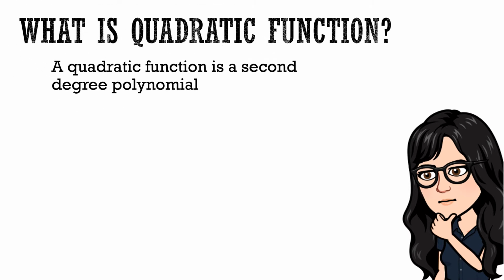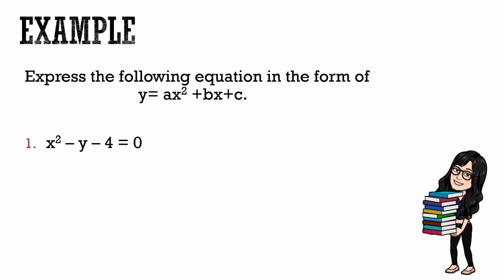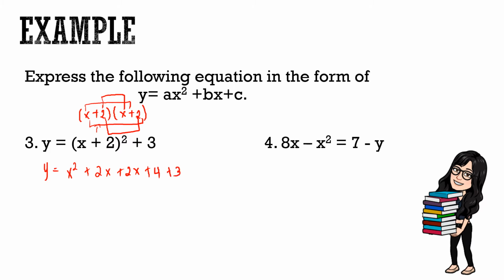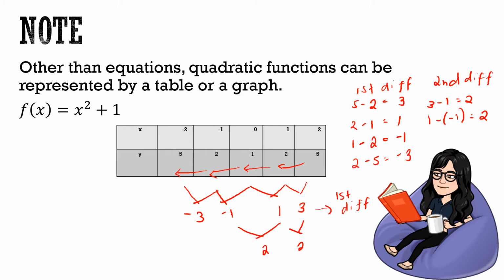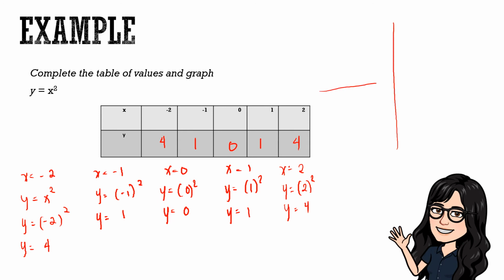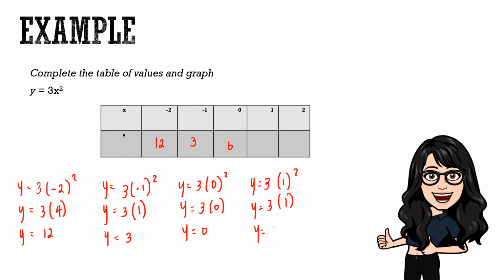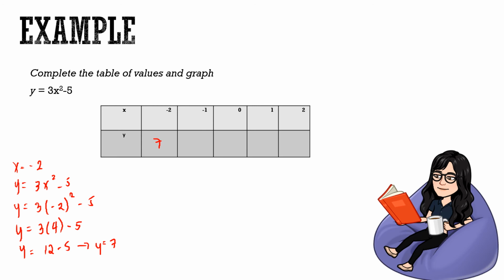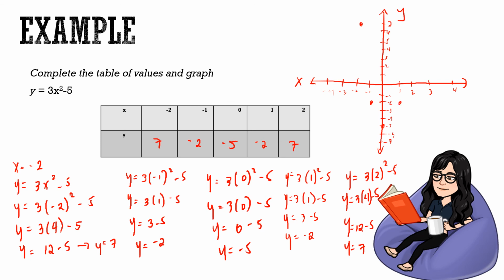What is Quadratic Function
Quadratic Functions and its representation